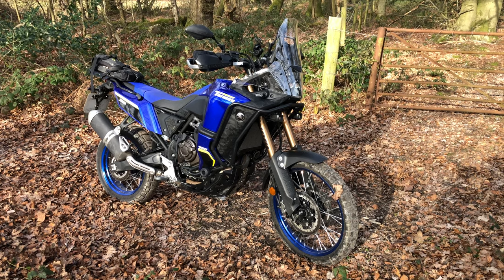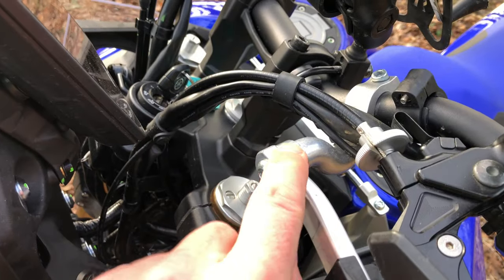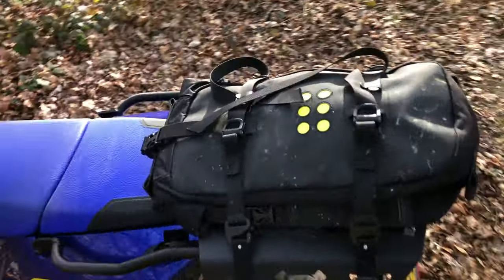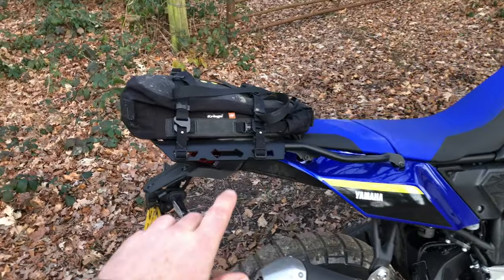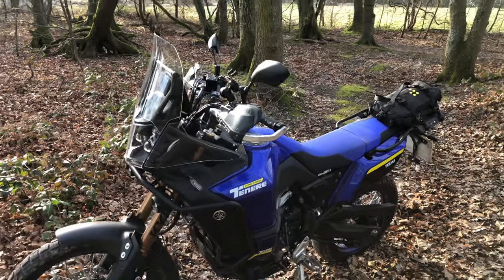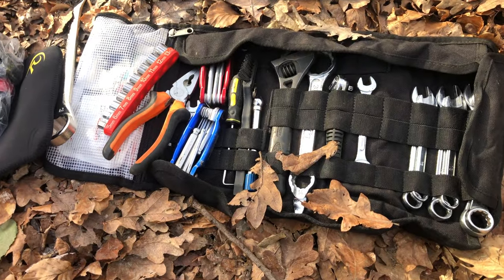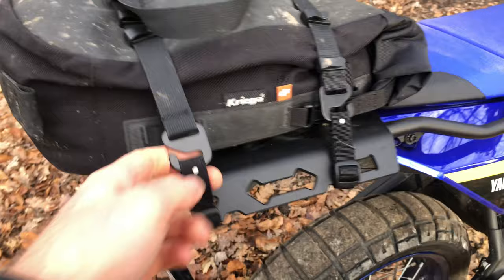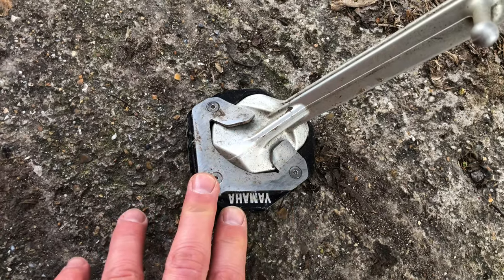Yamaha Ténéré 700 World Raid modifications & upgrades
In this video I show you around all the modifications and upgrades I have done to my 2022 Yamaha Ténéré 700 World Raid.